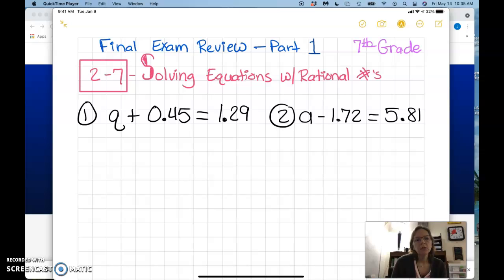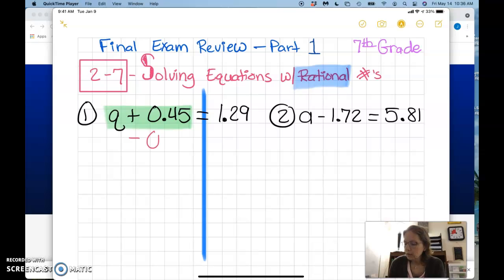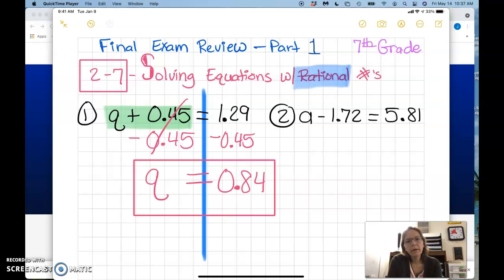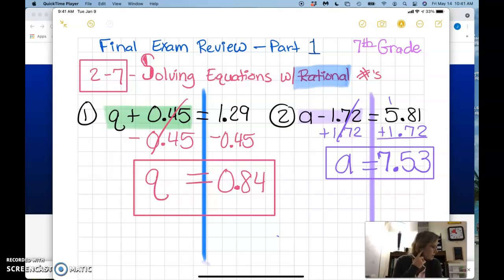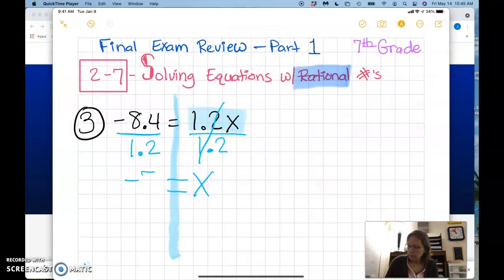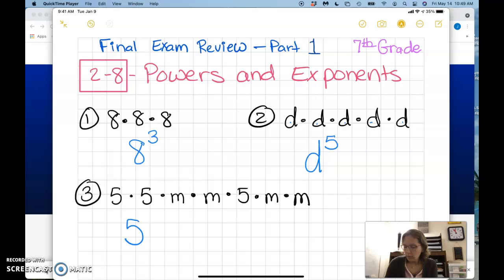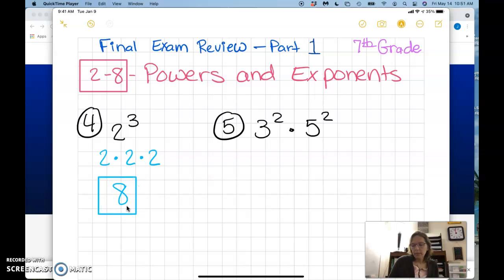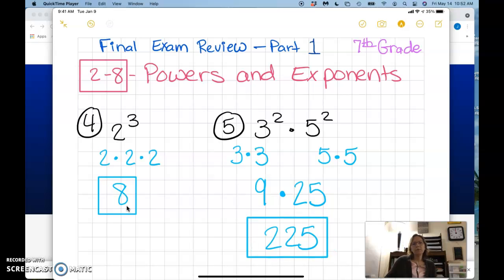7th Math - Final Exam Review Part 1